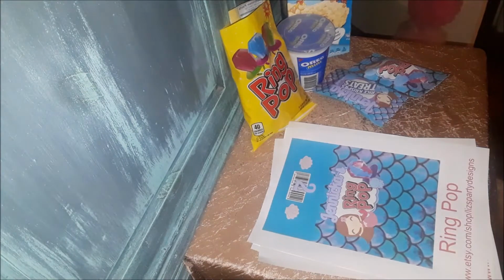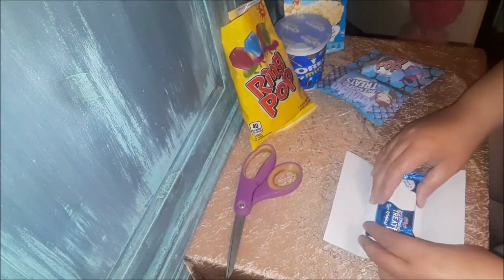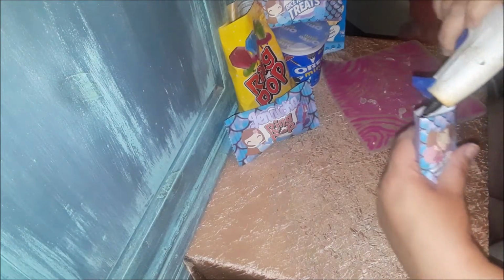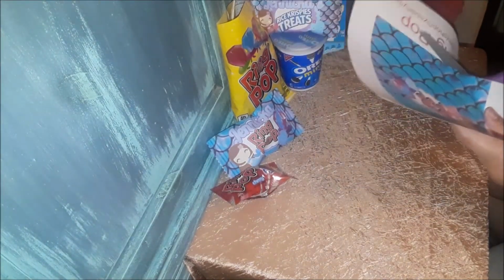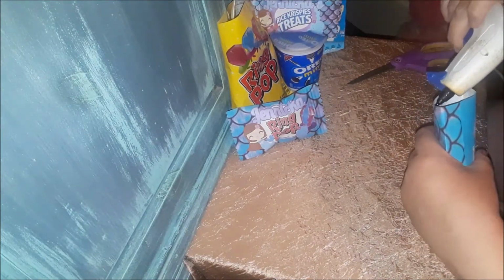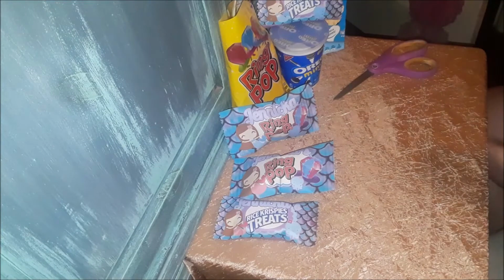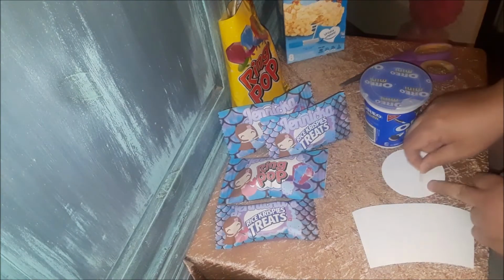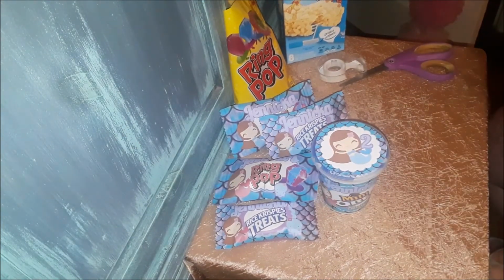Mermaid Wrappers Assembly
Krispie treat wrapper:

Mini Oreo Wrapper: